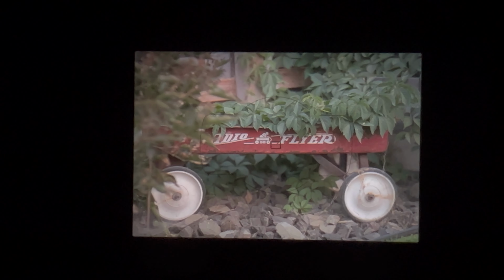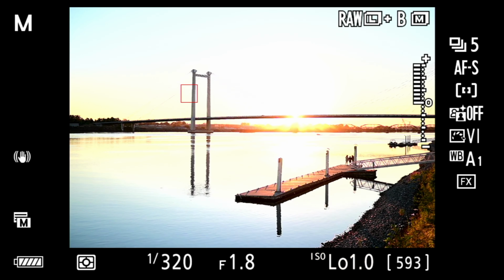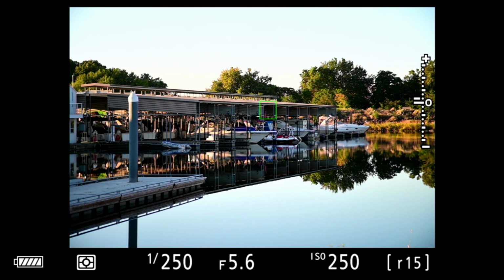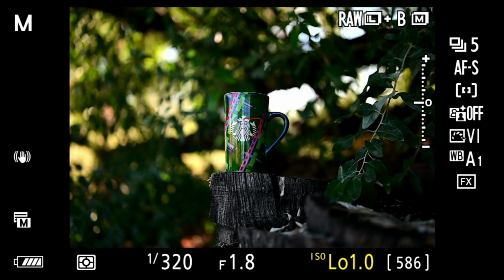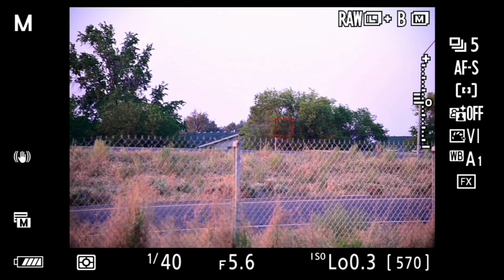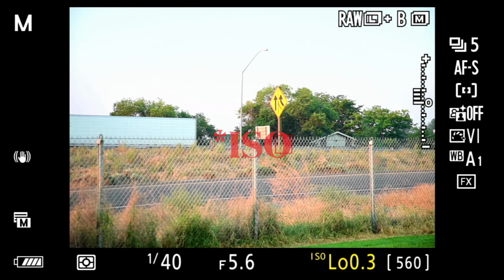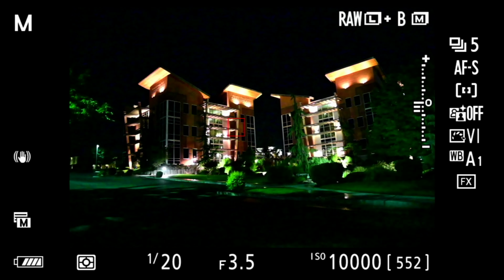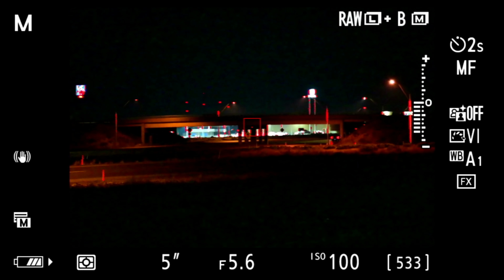Shooting In Manual Real World Examples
Use the exposure triangle to shoot in manual, real world examples. I will ask you what setting you think I should change and then guide you through my next steps and why.

I also explain the differences between a mirrorless and dslr camera.

Here is the exposure triangle if you would like to print it out.